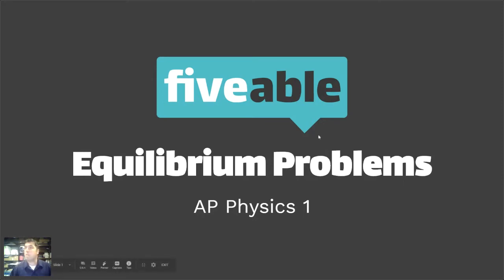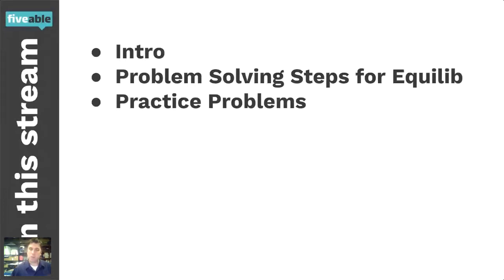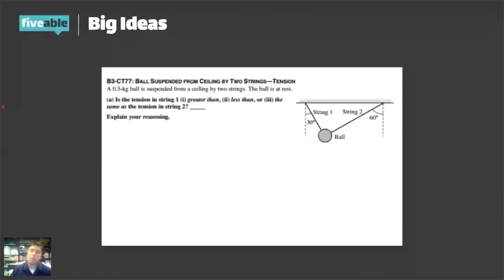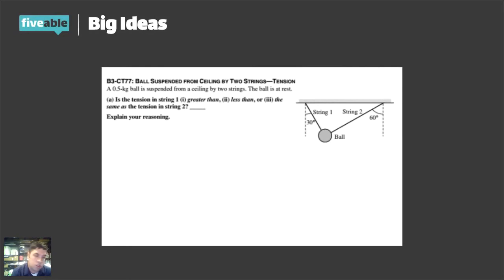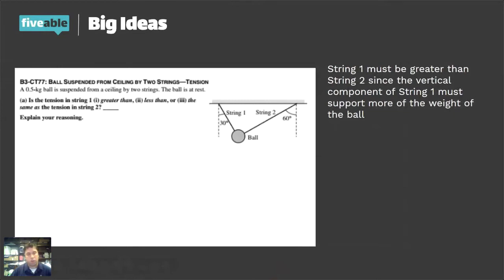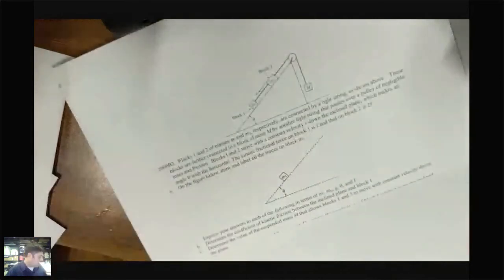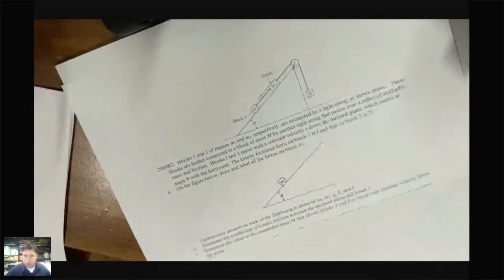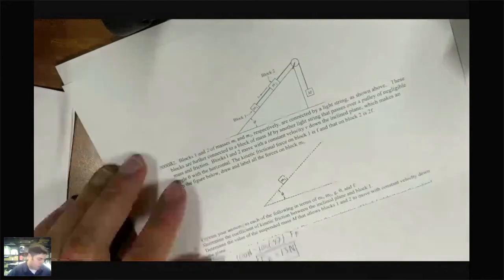AP Physics 1: Equilibrium Problems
Advanced Placement Physics 1 is an algebra-based physics course that explores the nature and properties of matter and energy. 🧑‍🔬

Join Fiveable's AP Physics 1 exam prep community and find unit reviews, study guides, free response help, and practice questions.